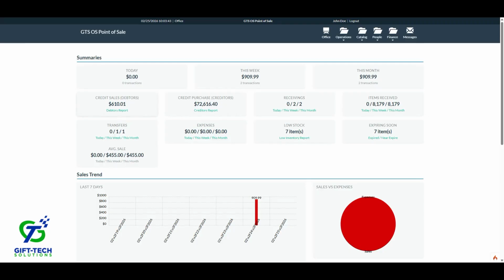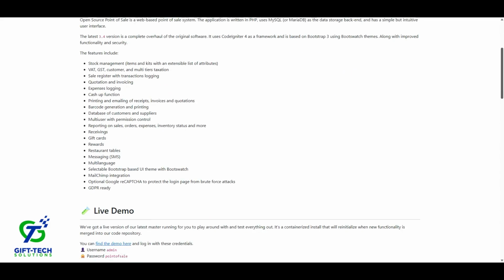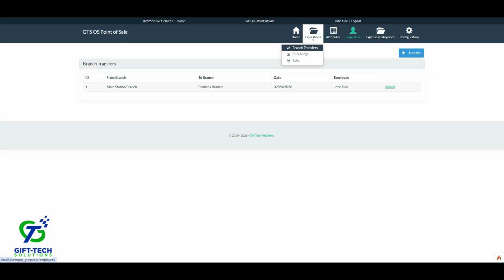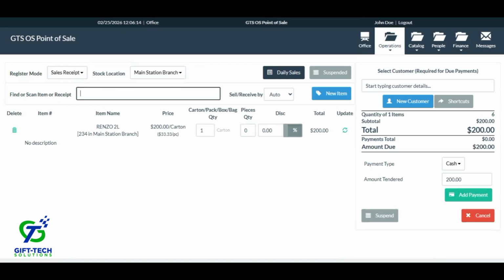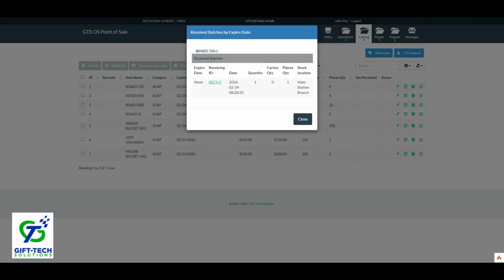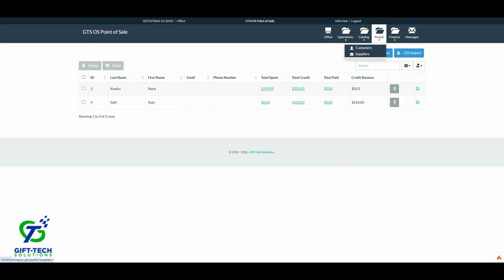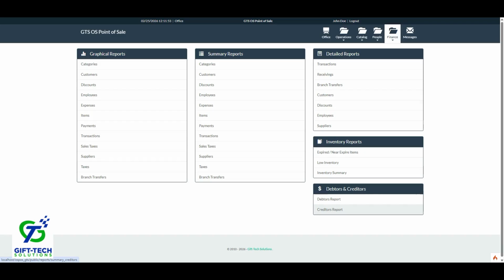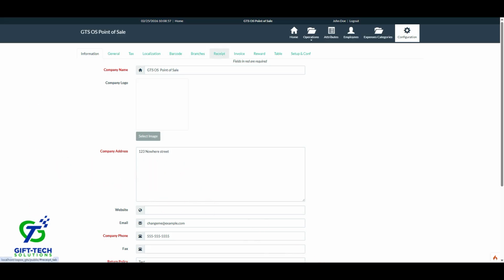GTS OS Point of Sales (POS) for Businesses | Advanced OSPOS Upgrade by Gift-Tech Solutions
Introducing GTS OS Point of Sales (POS) – a powerful and upgraded version of the popular Open Source Point of Sale (OSPOS), enhanced with advanced business features by Gift-Tech Solutions.

This system is designed for retail shops, supermarkets, pharmacies, boutiques, wholesalers, and multi-branch businesses looking for a reliable and scalable POS solution.

🚀 Key Features of GTS OS POS:

1. Advanced Business Dashboard
2. Sales Register
3. Receiving & Purchase Orders
4. Branch Management & Branch Transfers
5. Items/Product Catalog (Carton & Pieces Support)
6. Gift Cards Management
7. Product Attributes
8. Customers & Debtors Management
9. Suppliers & Creditors Management
10. Employees Management
11. Detailed Business Reports
12. Cashup Management
13. Expense Tracking
14. Configuration & System Settings
15. Expiry Date Tracking
16. QR Code & Barcode Scanner Support
17. Receipt Printer Integration
18. SMS, Email Notifications & More

💼 Whether you run a single shop or multiple branches, GTS OS POS helps you manage sales, inventory, customers, suppliers, and finances efficiently.

📌 Developed and upgraded by Gift-Tech Solutions to meet modern business needs.